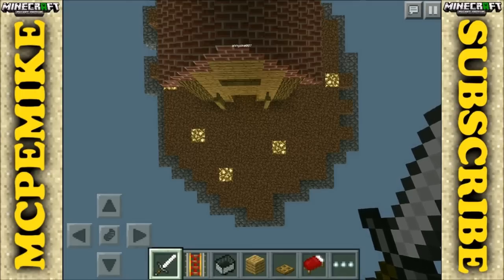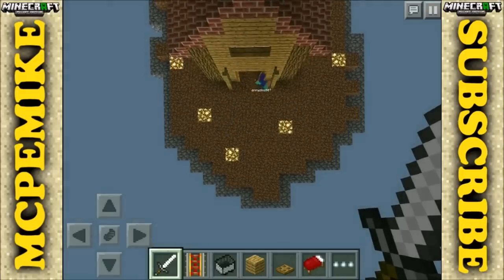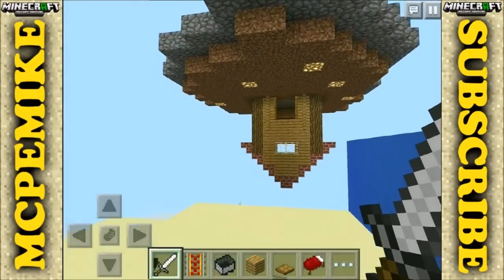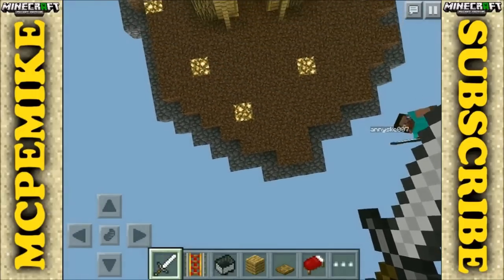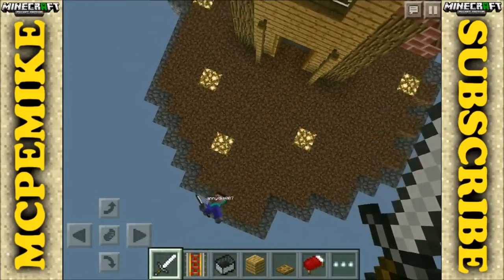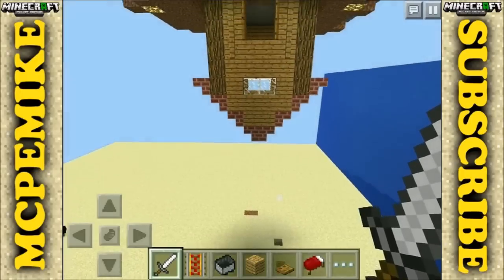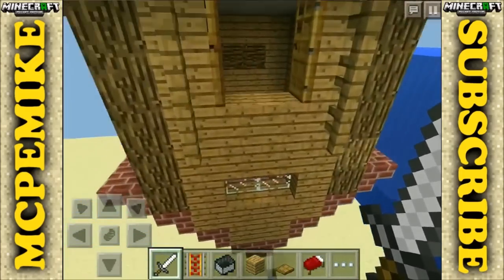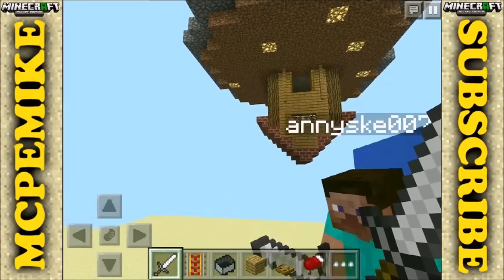✔ Upside-Down House - Minecraft PE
Trippy! Lolwut?! Upside-Dooooown! :D

► Find me on KIK: Mipod1212

 ▼ Credits